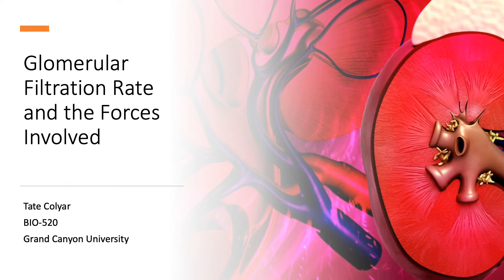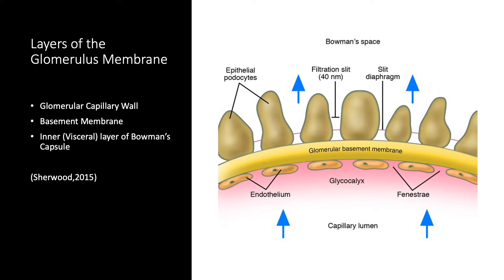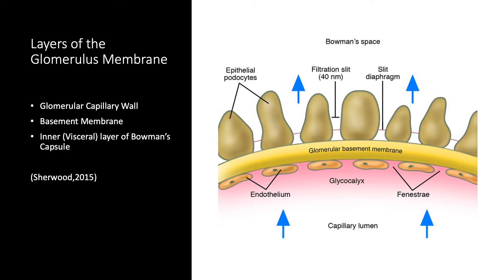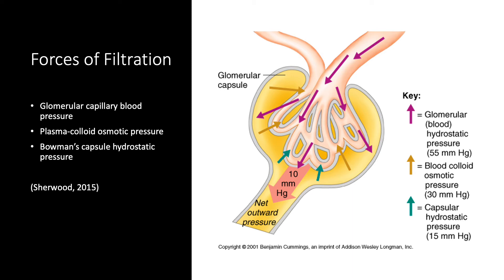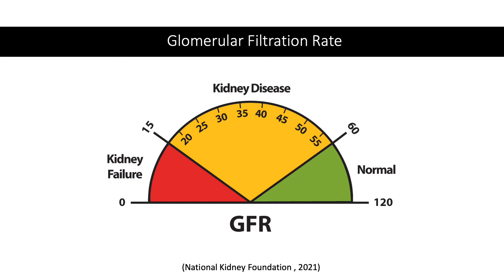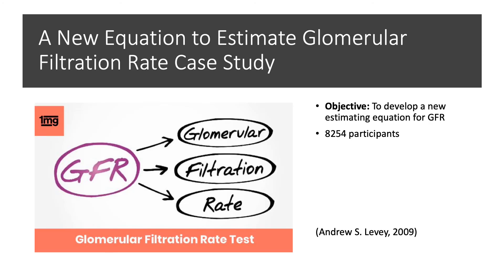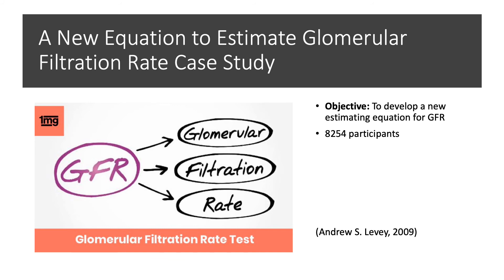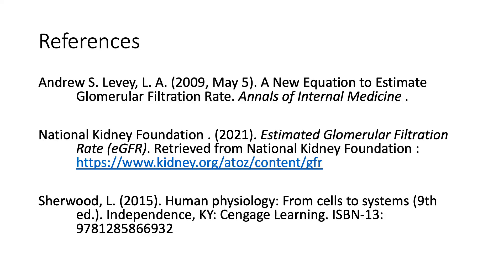Layers of the Glomerulus Membrane